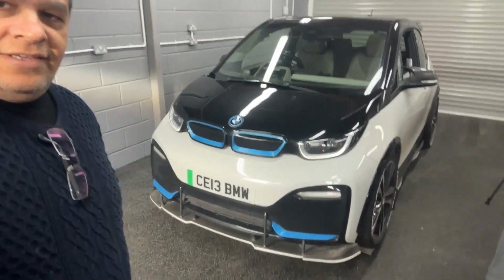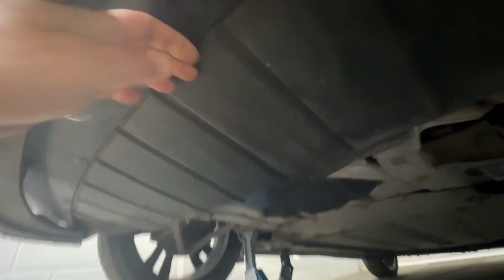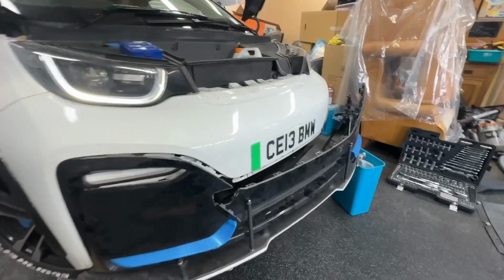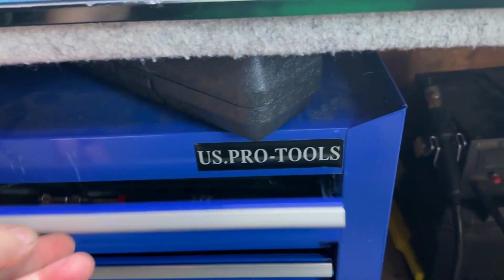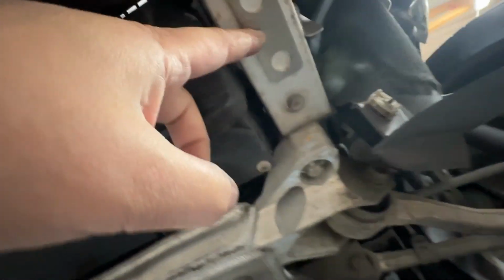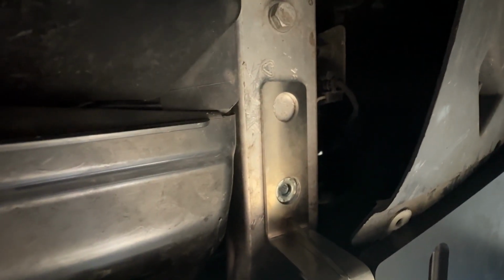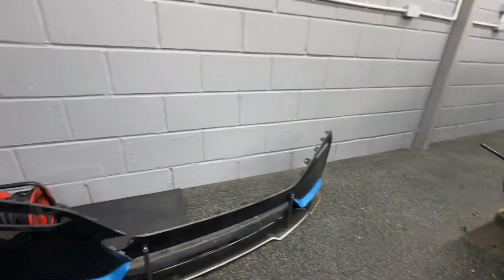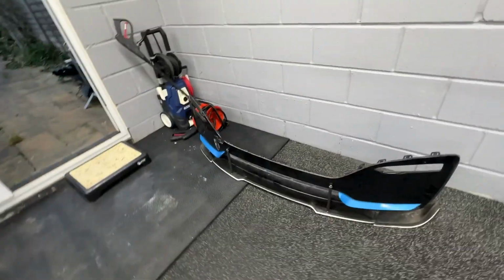BMW i3s Schnitzer Splitter Fitted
BMW i3 Christopher Emmanuel